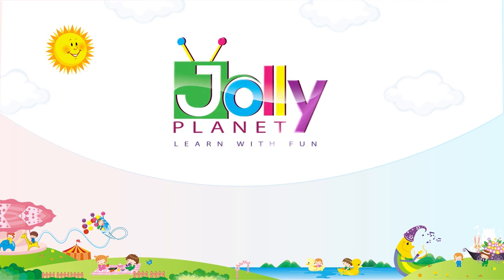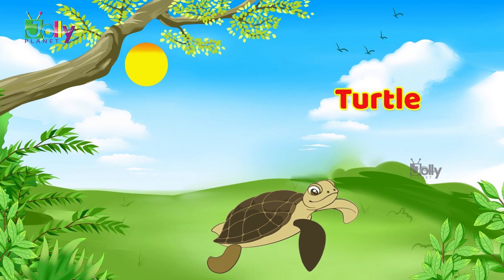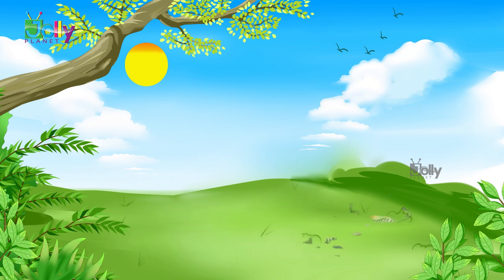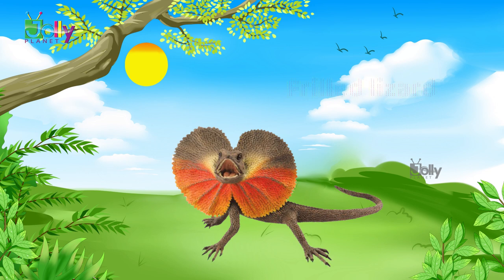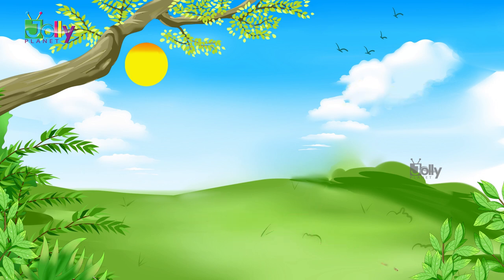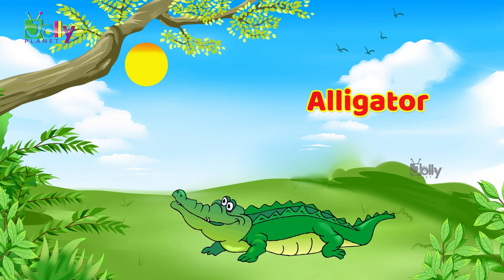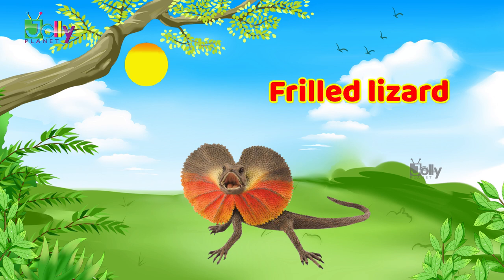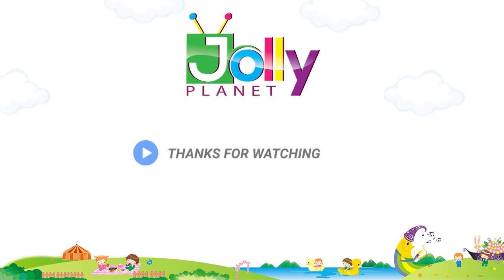Reptiles Names For kids in English | Learn Reptiles and Amphibians for Children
Hello Kids !
Learn Reptiles and Amphibians for Children in English.In this video children can learn about what are amphibians and reptiles names with Pictures.

Some of the Reptiles and Amphibians animals names in english : snake, iguana, boa, rattlesnake, cobra, alligator, lizard, frog, salamander, crocodile, tortoise.

One can learn about Reptiles vs Amphibians ; What is a reptile? what are the differences between reptiles and amphibians?

Learn Amphibians & Reptiles with reptiles song. After watching this video Children can learn reptile Names with Pictures.

Watch Reptiles Names For kids in English, Learn Reptiles and Amphibians for Children, Amphibians Names in English with Kids educational videos exclusively on Jolly Planet Kids youtube channel.

Jolly Planet Kids channel will do videos for kids like Domestic Animals, wild Animals, Continents of the world, oceans of the world,  continents and oceans song, Kids Songs and all Kids Education videos for Preschool, Nursery, LKG Kids.

Learning videos by Jolly Planet : abc song, alphabet rhymes, numbers song, Preschool learning, colors and shapes kids educational videos.

Also Watch below Kids Videos:-